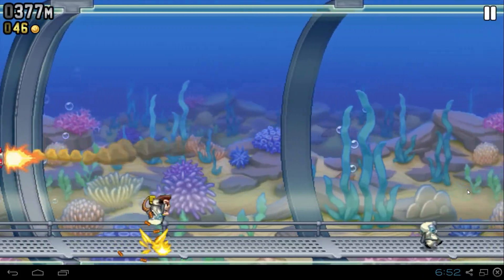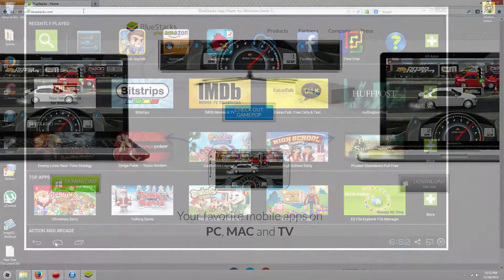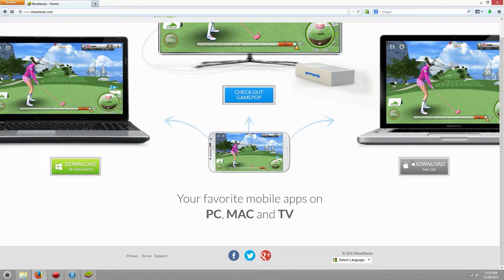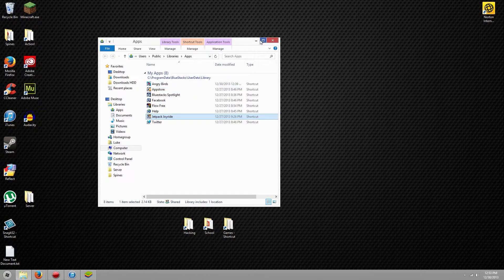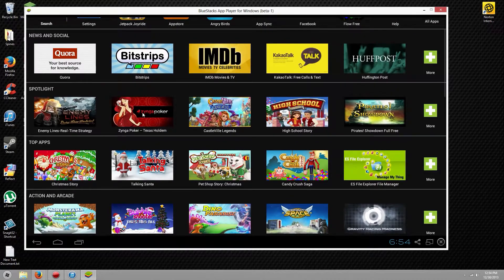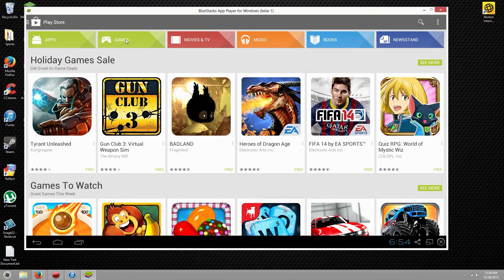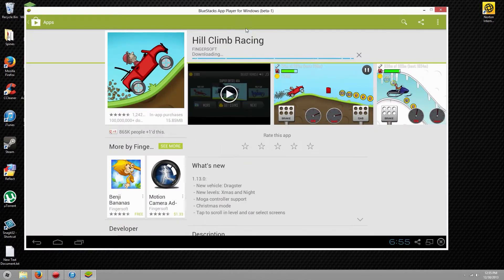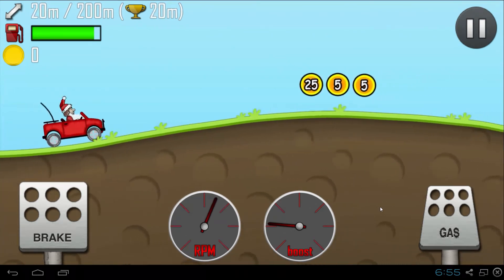How to Play Android Apps on your PC & MAC!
Have you ever wanted to play any android app on your computer for whatever reason?  Well I am going to show you how to do it; and it is as easy as ever!